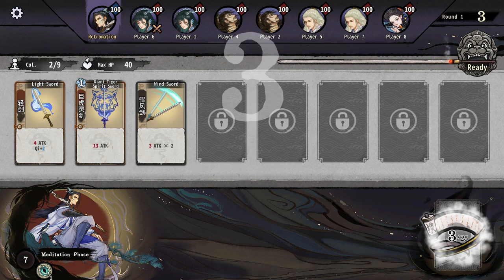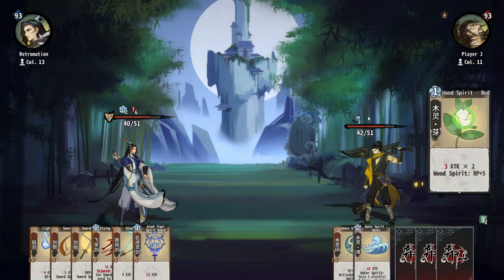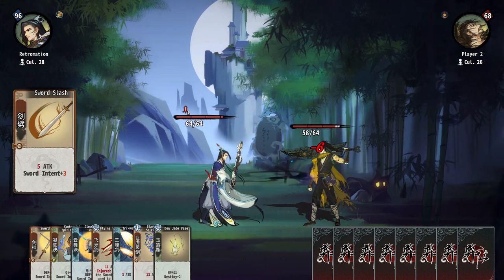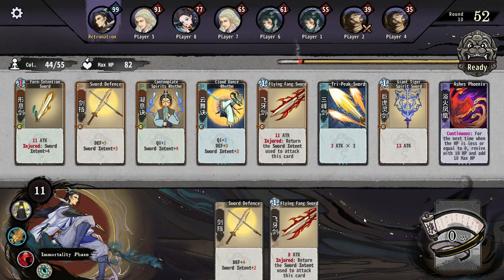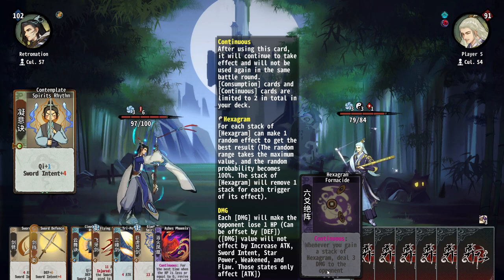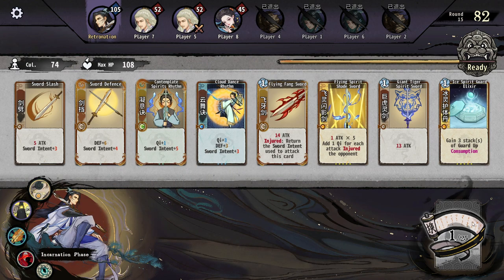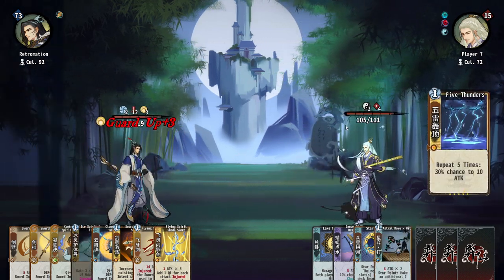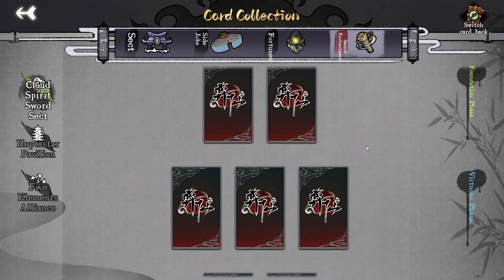CAN'T-MISS Autobattler Deckbuilder!! | Super Auto Pets Meets Slay the Spire | Let's Try: Yi Xian